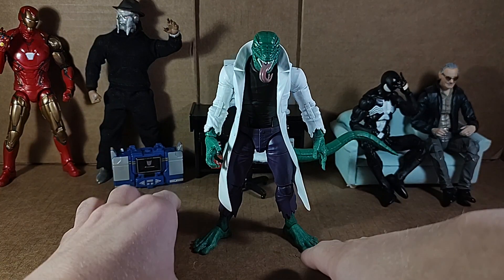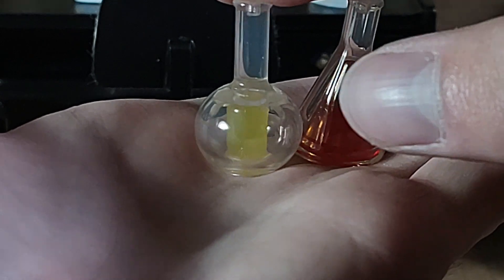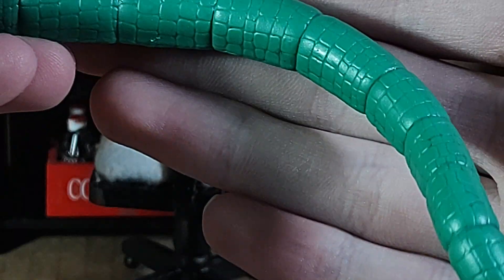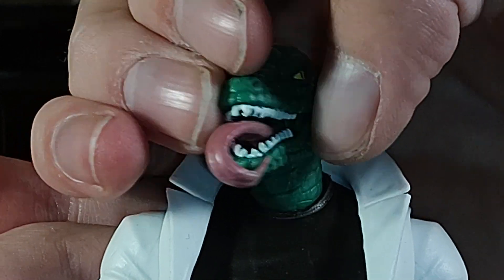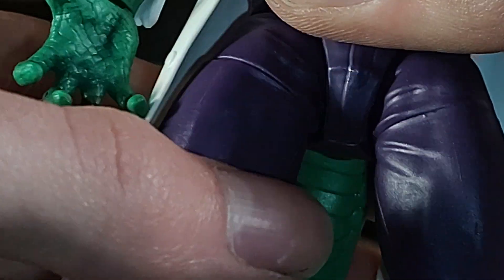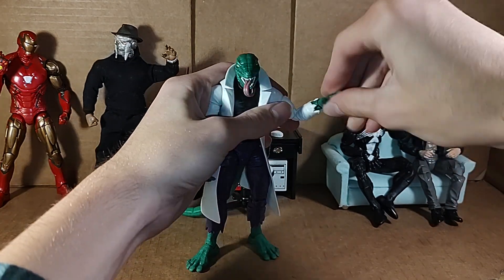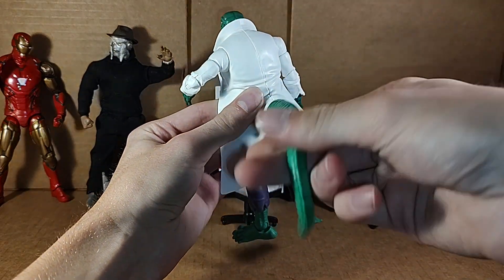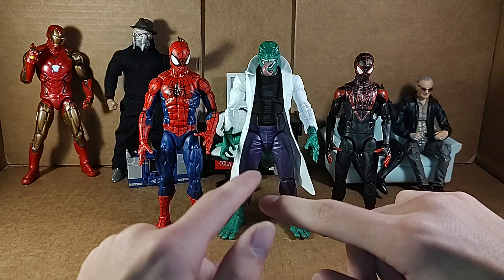Deep Oger Reviews #84 Marvel Legends Retro Lizard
Green

Follow me on other socials to see new exclusive updates, photos, and more!